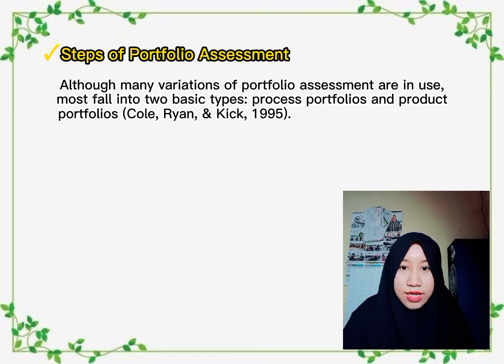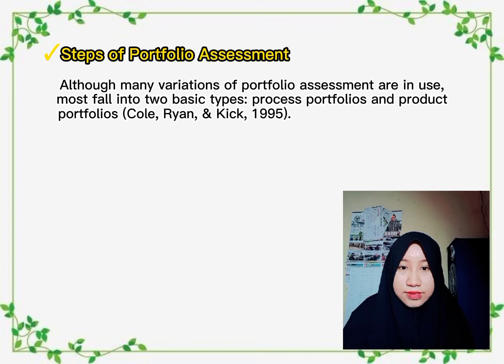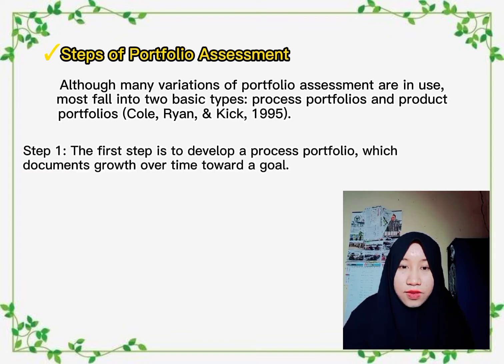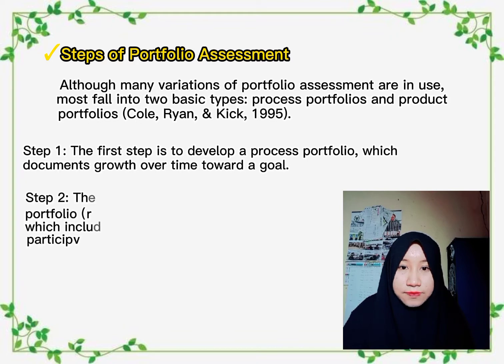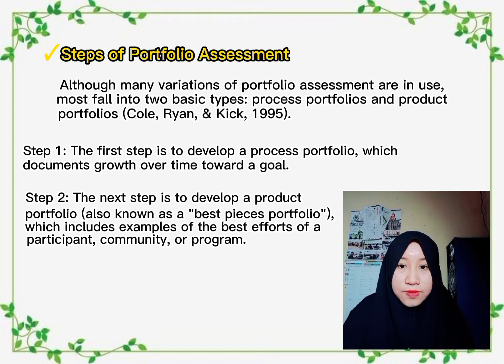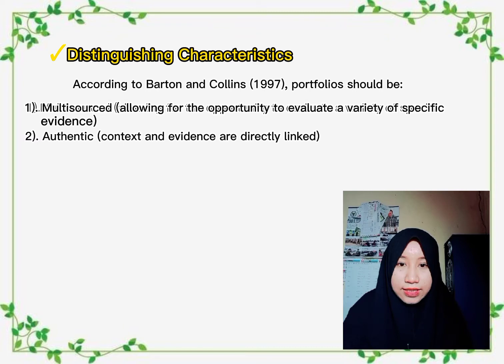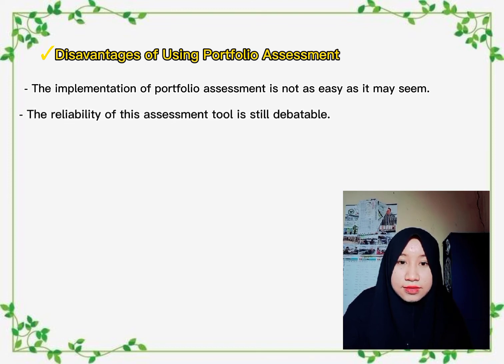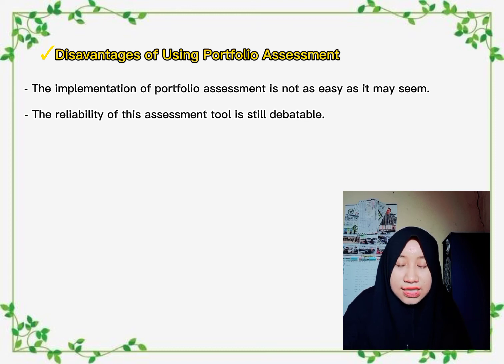Using Portfolios For Assessment/ Alternative Assessment